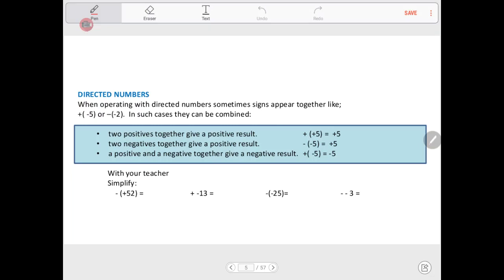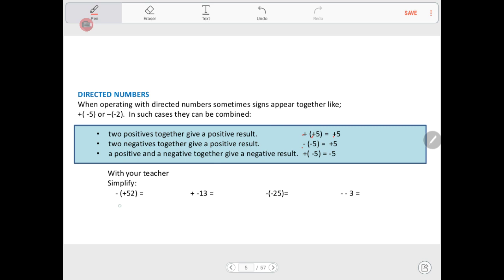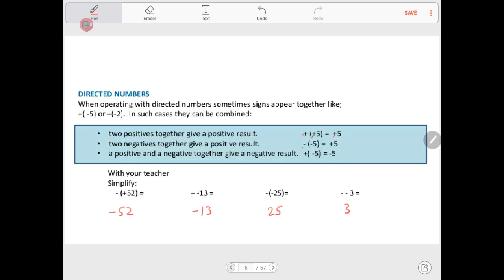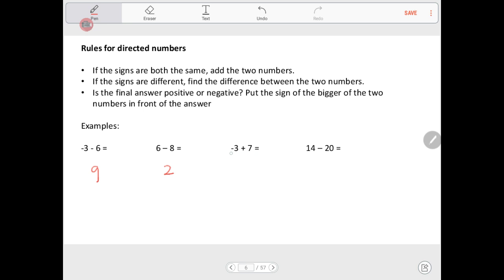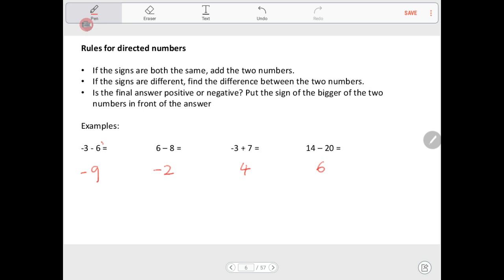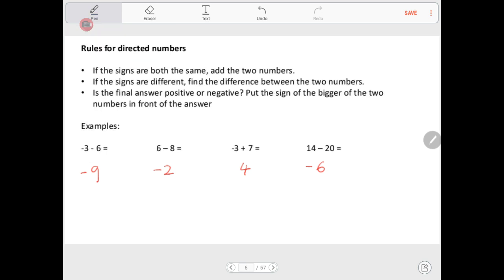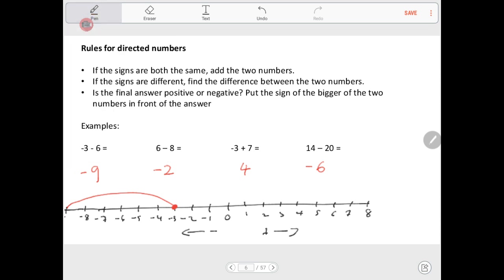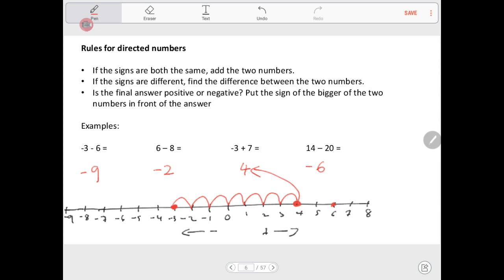Video # 1 (Adding and subtracting - page 3)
Questions: Page 31 Q 1 and 2 (Alternating questions)